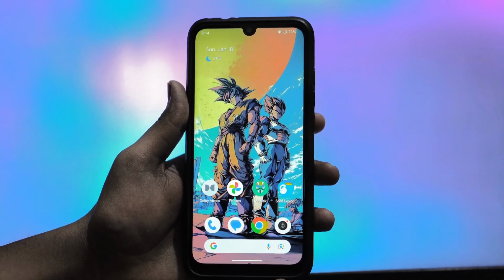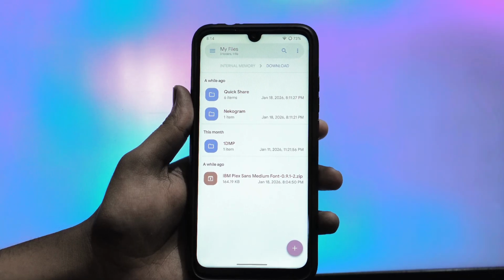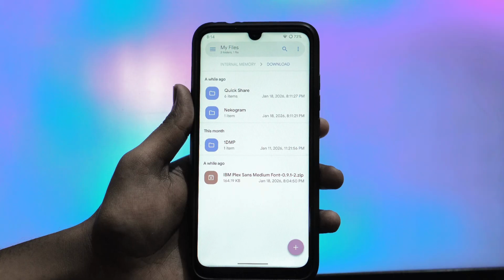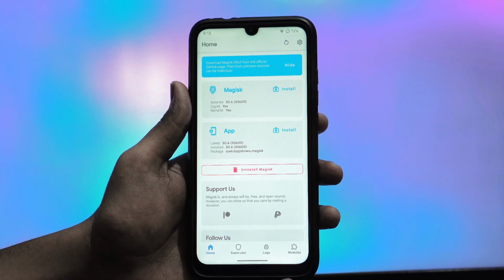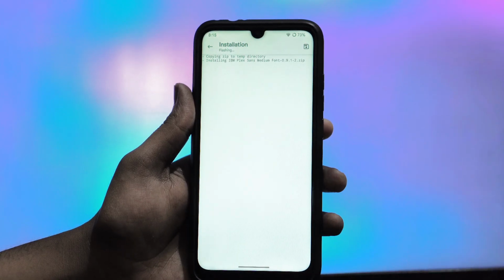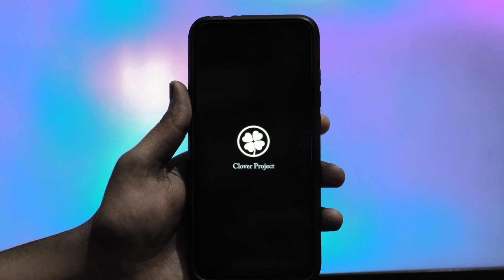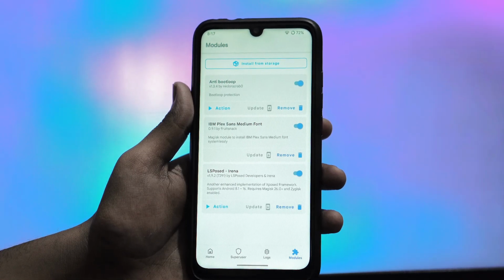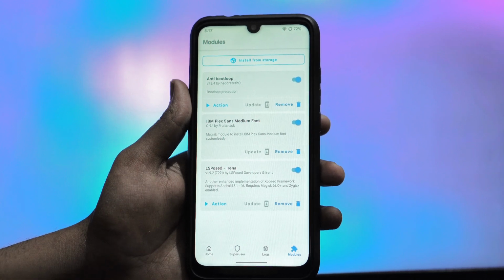Change System Font on Android [Root] 🛡️ | IBM Plex Sans Magisk Module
In this video, I’ll show you exactly how to install the IBM Plex Sans font on any rooted Android phone using a simple Magisk Module. 🛠️

If you are bored with your default system font, IBM Plex Sans is the perfect upgrade. It offers a clean, modern, and industrial aesthetic that makes reading text on your device a pleasure. 📱✨

We will walk through the entire process: from downloading the module to flashing it in Magisk Manager and ensuring it is applied system-wide.

💡 Requirements:
A Rooted Android Device 🛡️
Magisk Manager Installed 🔧

⚠️ Note: This method works on most custom ROMs and stock firmwares, but compatibility may vary depending on your specific Android version.

IBM Plex Sans Android, install custom font android root, how to change system font android with magisk, magisk modules 2024, best magisk modules for customization, android font changer root, IBM Plex Sans magisk zip, root apps for android, android customization guide, change font style android, systemless font magisk, clean android setup, android modding, tech tutorial, android hacks,